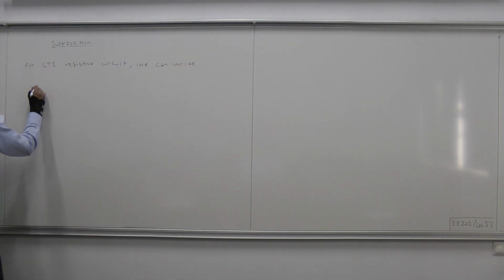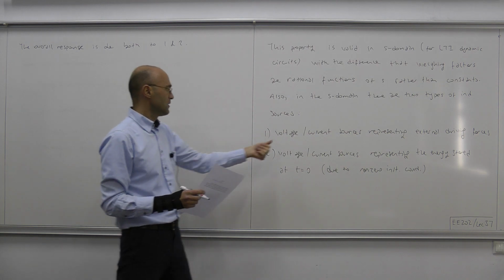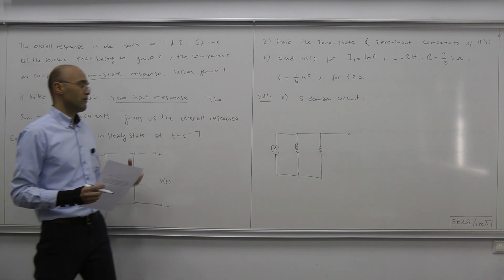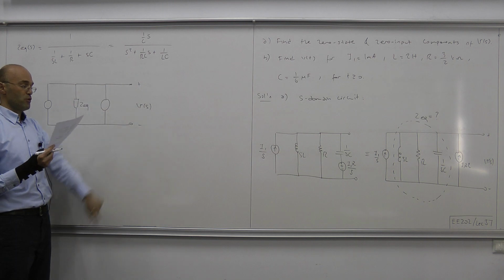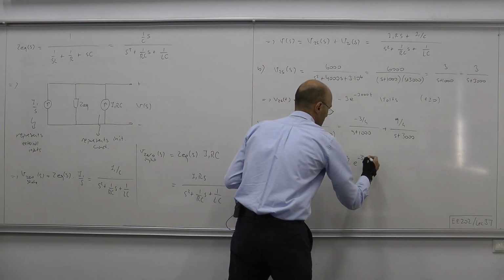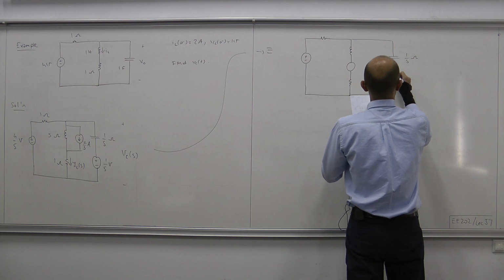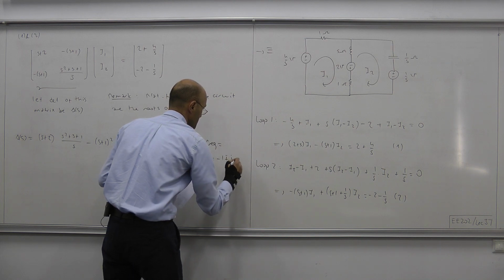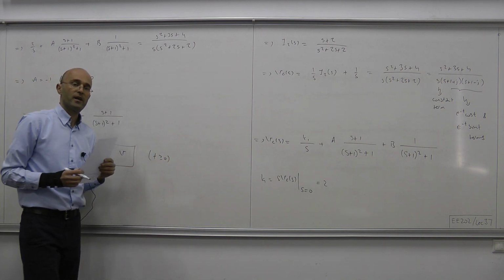EE 202 Circuit Theory II : Lecture 37 (Middle East Technical University)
Contents:
00:00 Superposition principle (LTI resistive circuits)
04:22 Superposition principle extends to s-domain for LTI *dynamic* circuits
05:38 Sources of excitation
06:24 -Ind. sources due to external inputs/driving forces (s-domain)
06:59 -Ind. sources due to initial conditions (s-domain)
09:43 Zero-input and zero-state solutions in s-domain
11:40 Example (p.107): Parallel RC to RLC (2nd order circuit with IC under DC input )
16:32 -Solution for zero-state and zero-input solution (part a)
30:25 -Numerical solution for given component values (part b)
35:11 Example (p.109): Mesh analysis in s-domain
37:15 -Transform circuit to s-domain
42:21 -Equivalent circuit after source-transformation (one less mesh)
44:21 -Writing mesh equations
47:05 -Expressing mesh equations in matrix form
49:48 -Inverting the matrix equation to get mesh currents
52:58 -Computing the mesh current I2 in s-domain
53:15 -Expressing the branch voltage given the mesh currents
55:06 -Inverse Laplace transform via residue method and coef. comparison
58:35 -Expressing the solution in time-domain